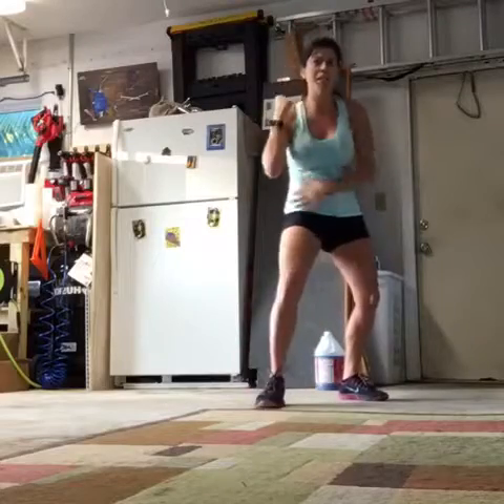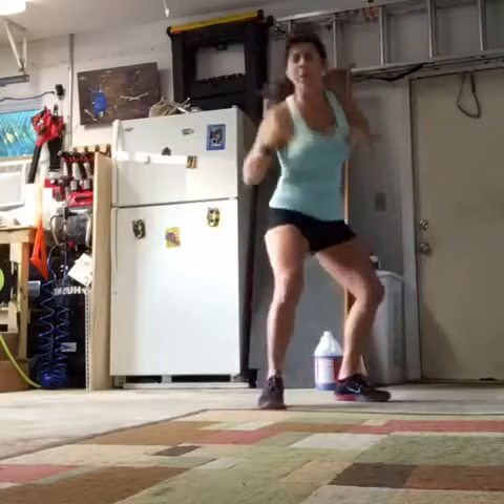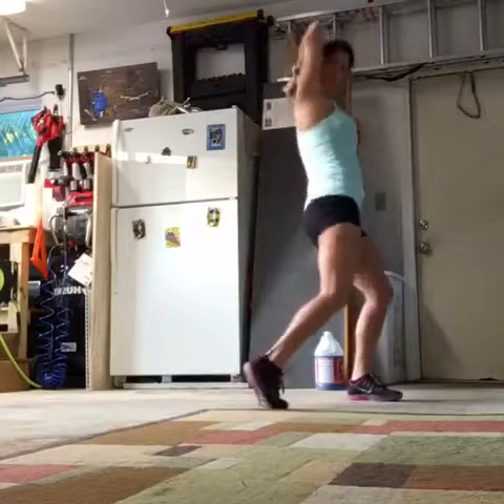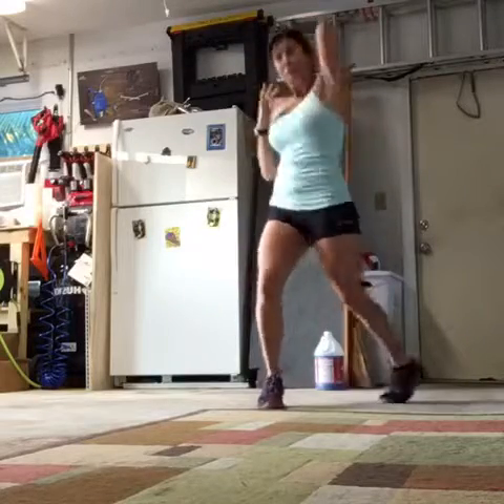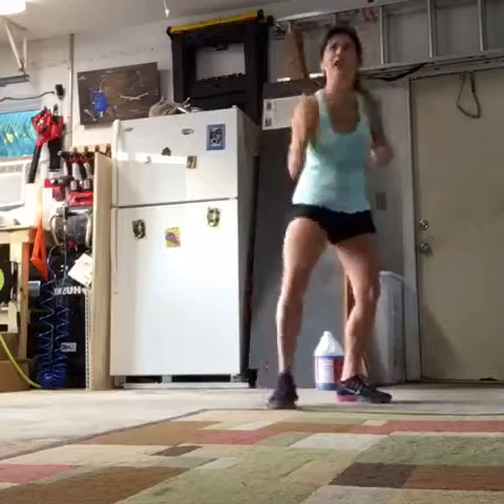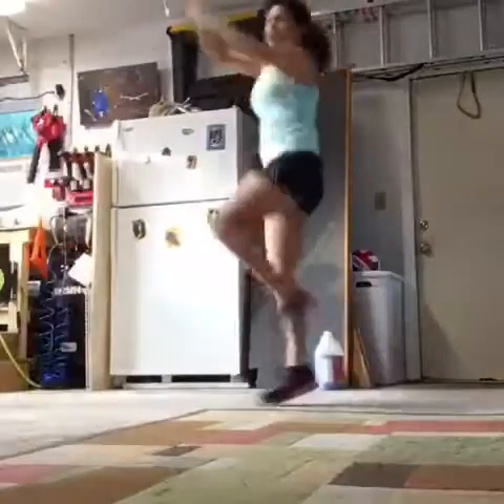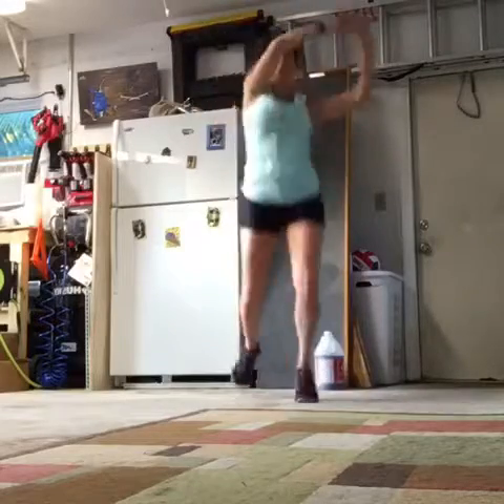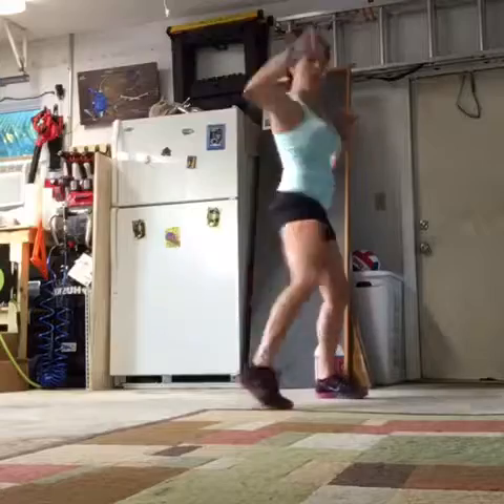Loving Core De Force